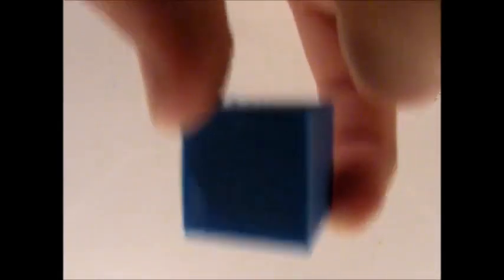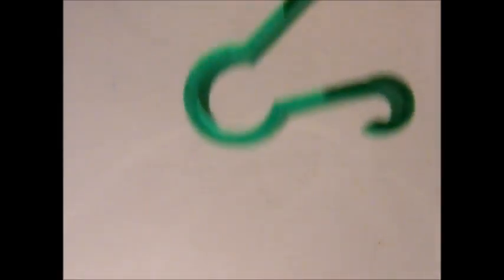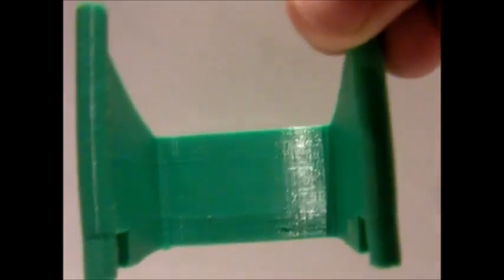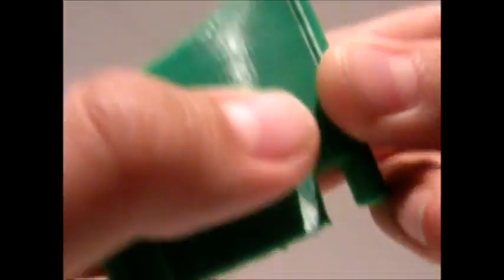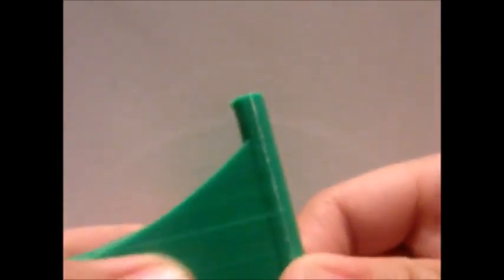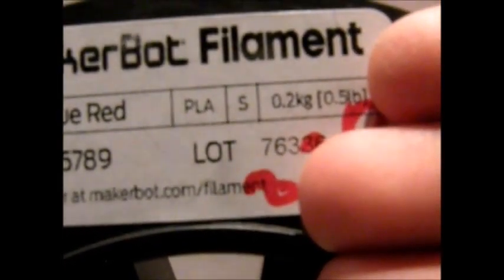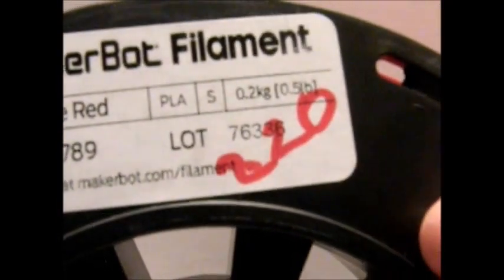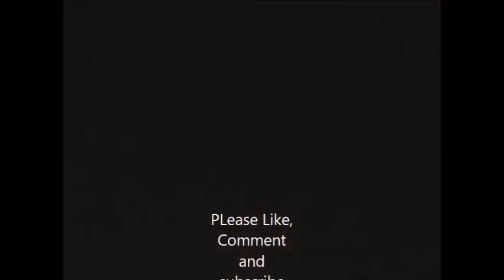What Should you print First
I will show you what to print first when you get a 3D printer